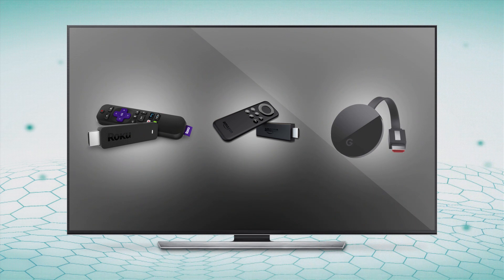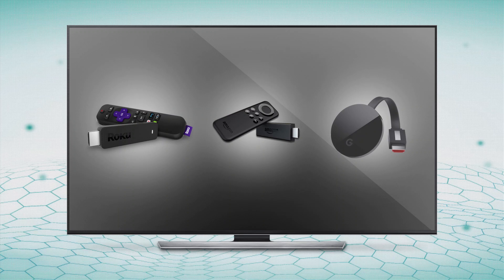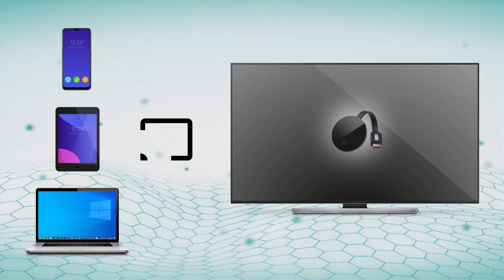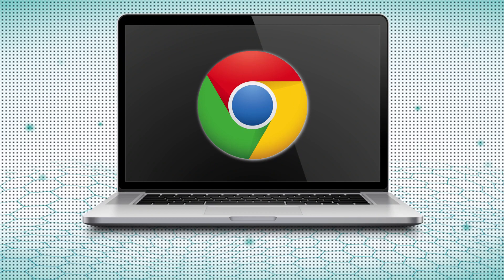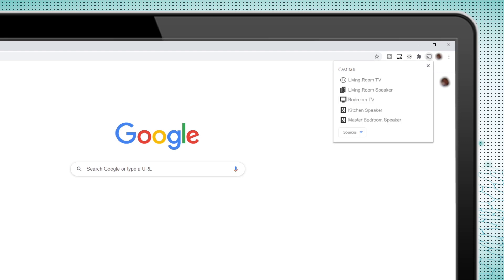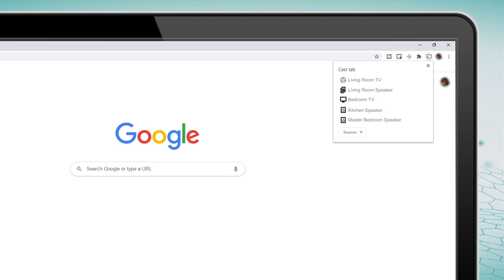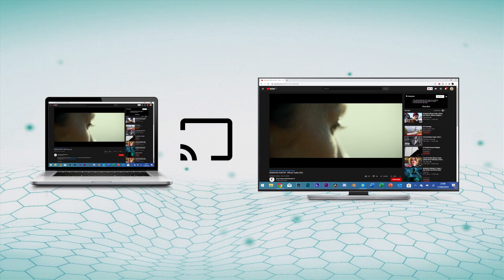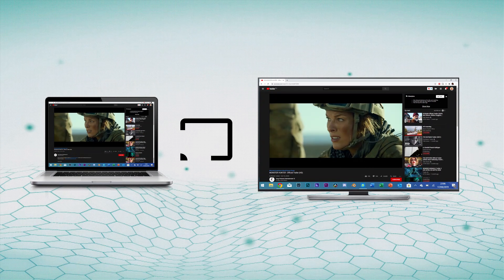How to Mirror Your Desktop with Chromecast!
Your Chromecast is a powerful gadget, and you aren't just limited to mirroring your favorite shows. With a laptop by your side, you can mirror and extend your desktop using Chromecast in just a few easy steps.